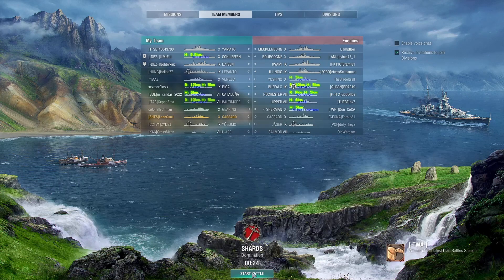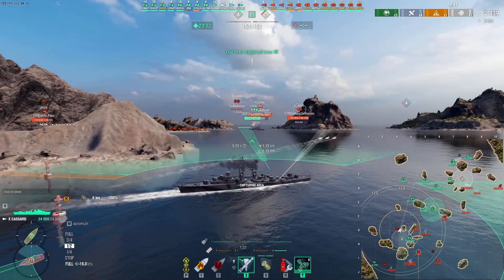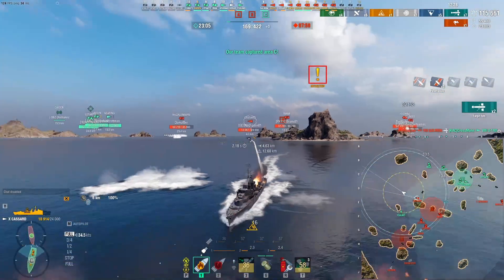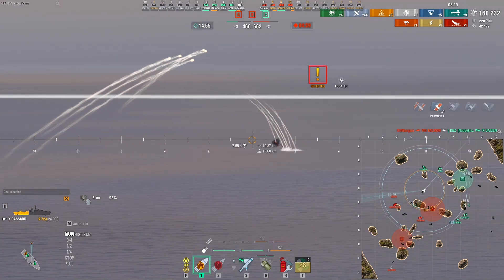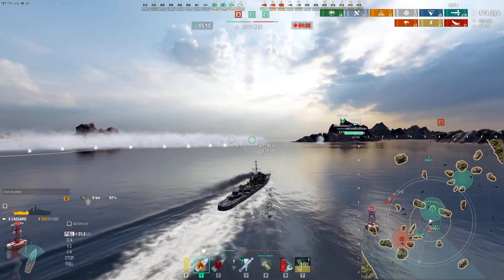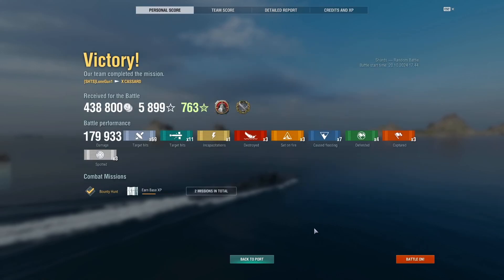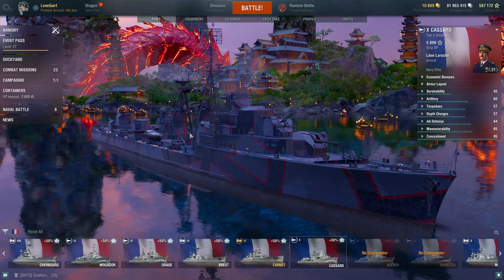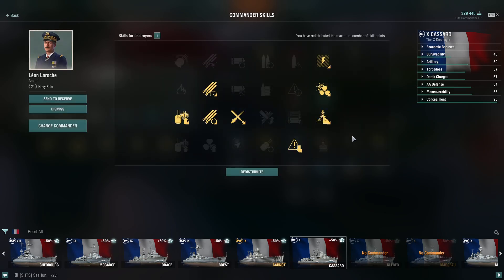Cassard first go and review!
This new T10 French tech tree destroyer is a lot of fun.  My first ever match in her with a review of my build at the end enjoy!